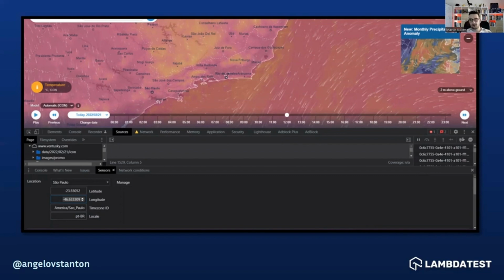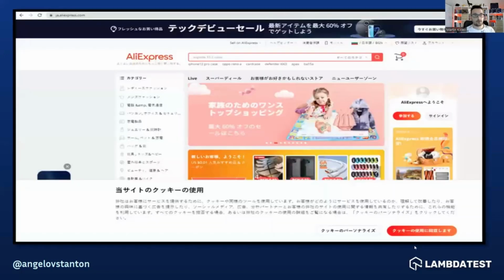What is Localization? | TestMu AI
✔️  What is Localization?

Localization refers to adapting a product, typically software or a website, to meet the linguistic, cultural, and functional requirements of a specific region or target audience. It involves translating content, modifying date and time formats, adjusting currency symbols, and ensuring that cultural nuances are appropriately addressed.

Localization testing is a crucial phase in this process, focusing on verifying the functionality and linguistic accuracy of the adapted product. Testers evaluate whether the application or website behaves as expected in the target locale, considering language-specific features, regional settings, and cultural considerations to ensure a seamless user experience for diverse audiences.

𝐕𝐢𝐝𝐞𝐨 𝐂𝐡𝐚𝐩𝐭𝐞𝐫𝐬 👀
00:00 Introduction
00:02 What is localization
01:15 Closing

𝐑𝐞𝐥𝐚𝐭𝐞𝐝 𝐁𝐥𝐨𝐠𝐬📝